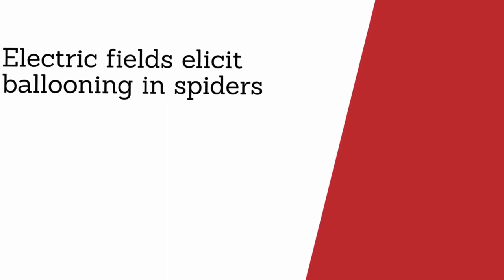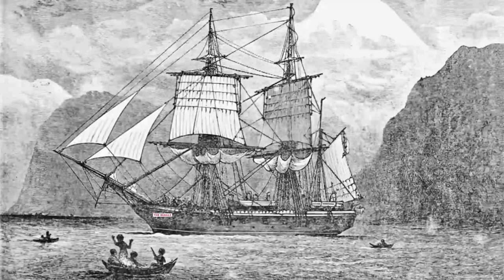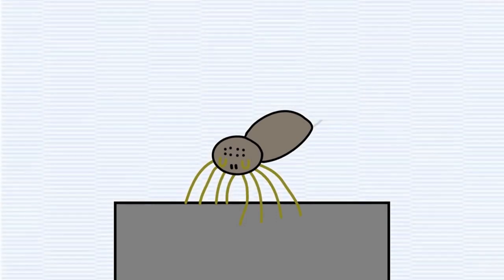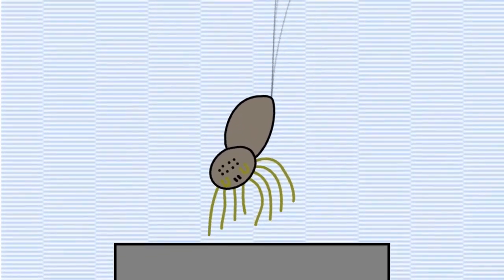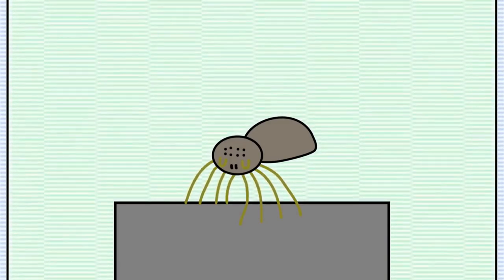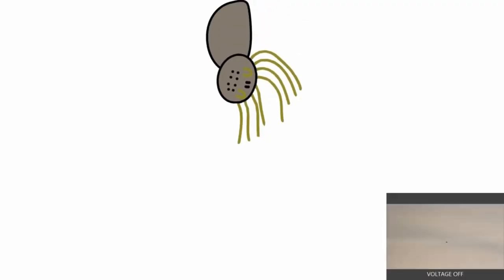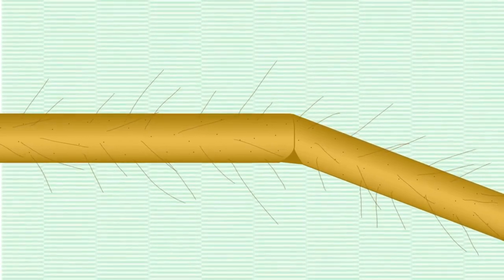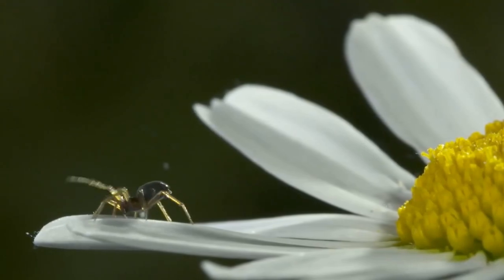Major University Experiment: Flying Spiders Use Tesla's Free Electric Energy: Einstein Wrong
There is no need for gravity theory when you consider density, buoyance and the electrostatic earth's potential gradient and a recent experiment by the University of Bristol proves this with flying spiders.  Nikolas Tesla's suppressed works achieved free electrostatic energy like the spider does and this is why Tesla despised Einstein and his false, mathematically contrived proofs of gravity theory.

Original source credit to University of Bristol and ScienceVio youtube channels and experiment conducted by Erica Morley and Daniel Robert.  Also see Huffington Post